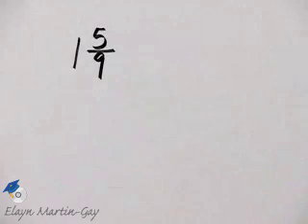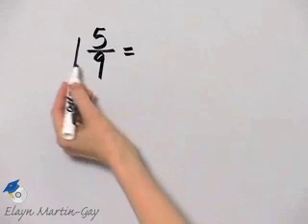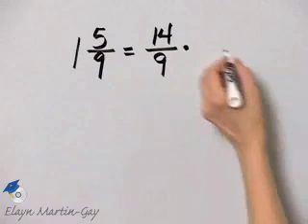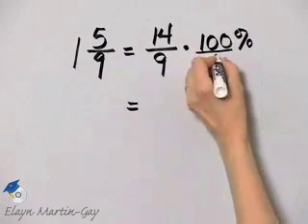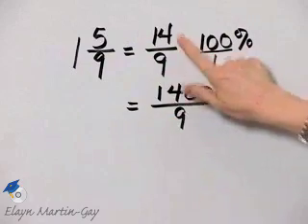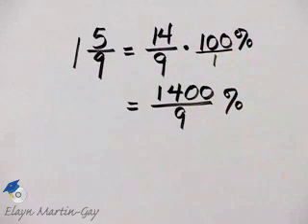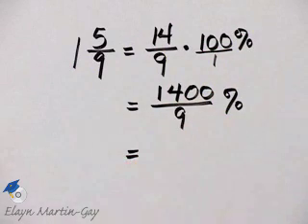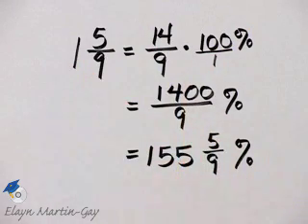Martin-Gay Basic College Math Ch 6 Ex 13